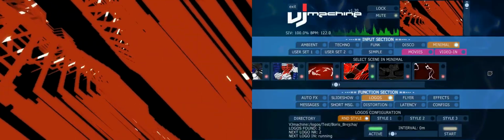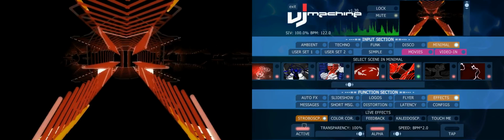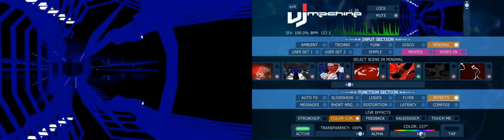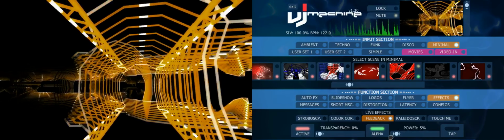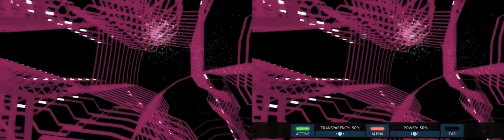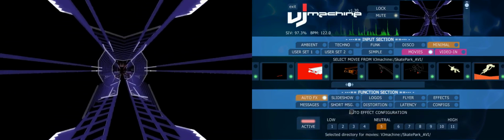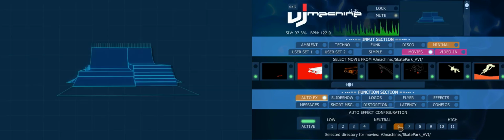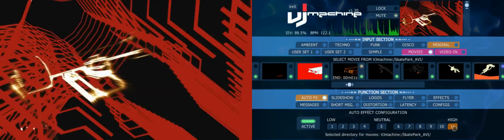VJmachine Tutorial Effects AutoFX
Get to know Effects in VJmachine and how to automatically use them just with one click via AutoFX function. Enjoy your party and VJmachine fully automatically create the perfect music visualization.